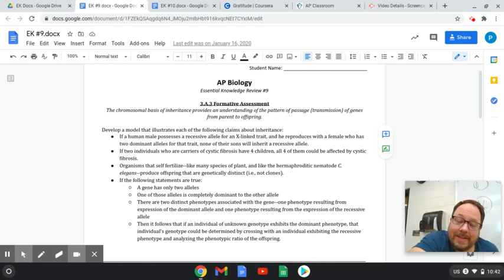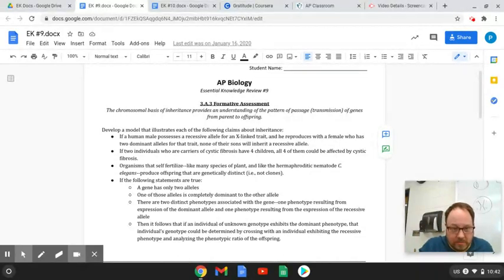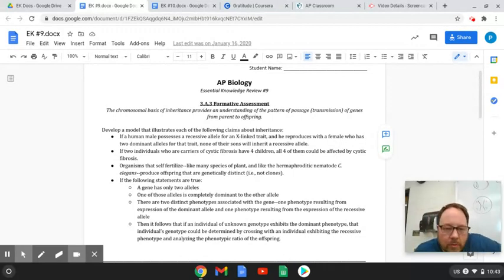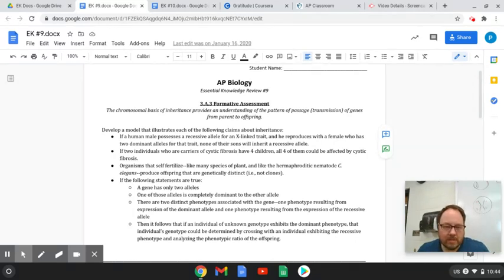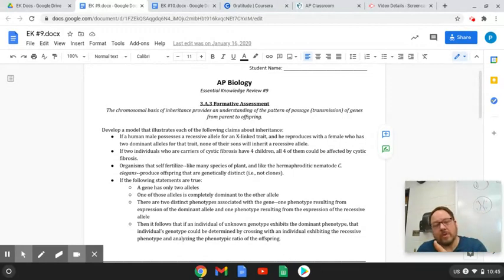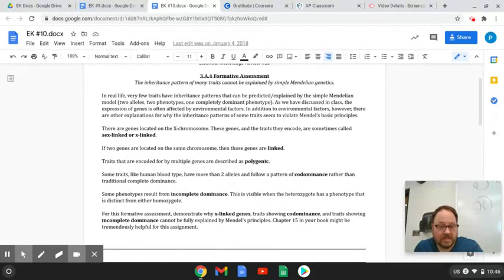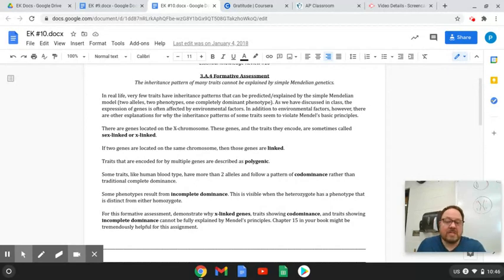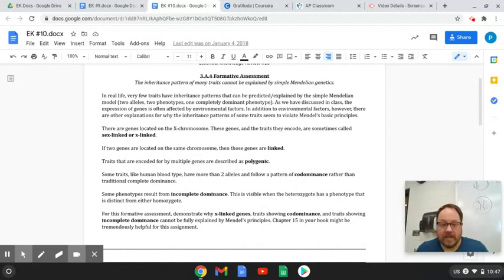EK #9 and EK #10 Explanation